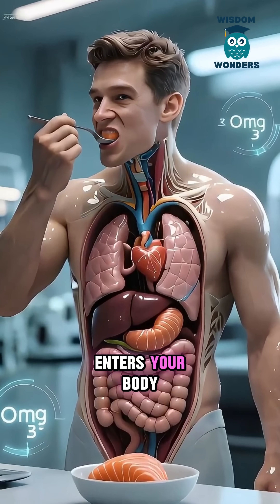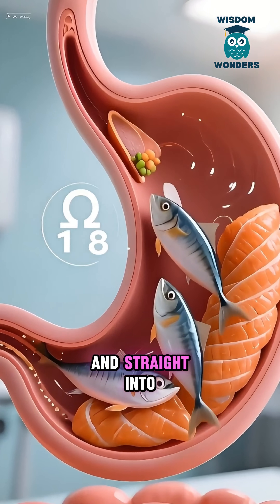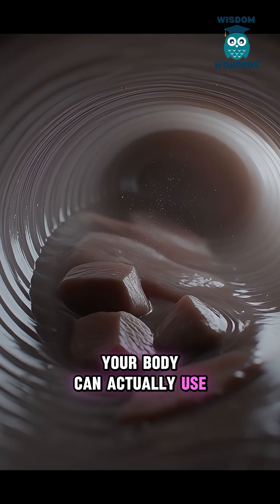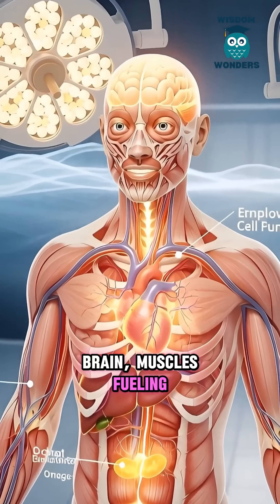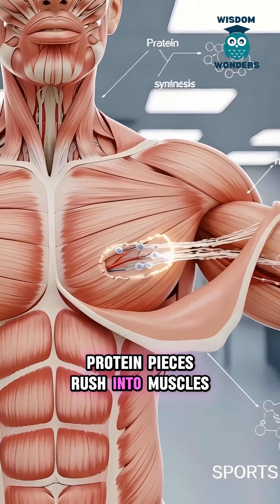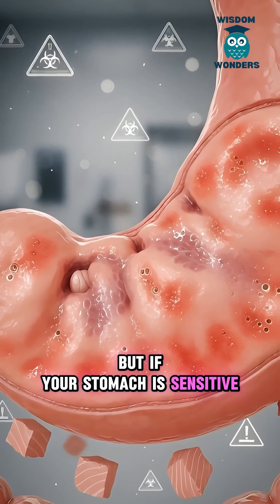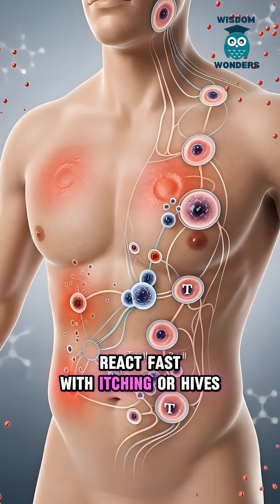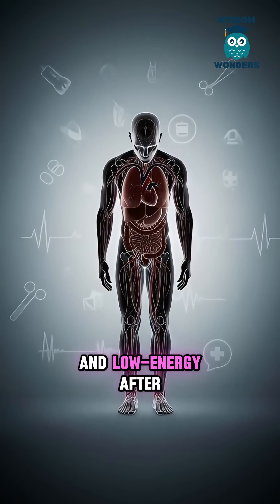What Happens to TUNA Fish Inside Your Body | 3D Anatomy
What really happens after you eat TUNA Fish?

This short visualizes how TUNA Fish moves through the digestive system using realistic, medical-style 3D anatomy — from the stomach to the intestines and into the bloodstream.

Pure anatomy. Pure digestion. No tips or advice — just how the human body works.